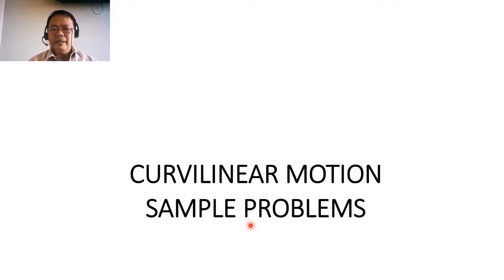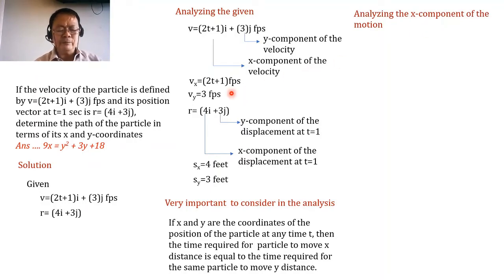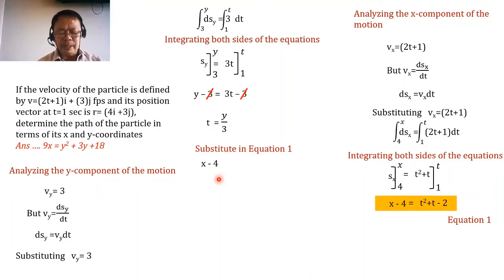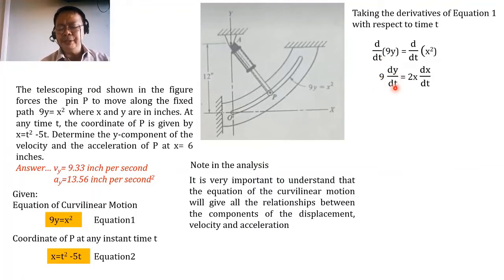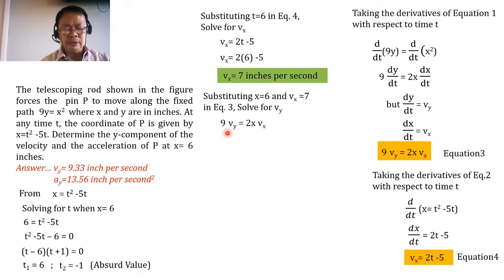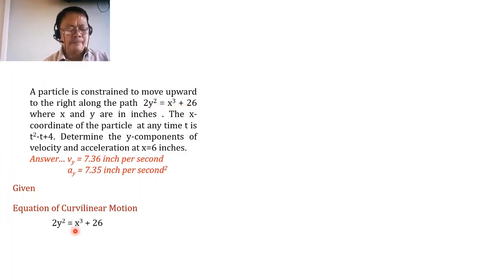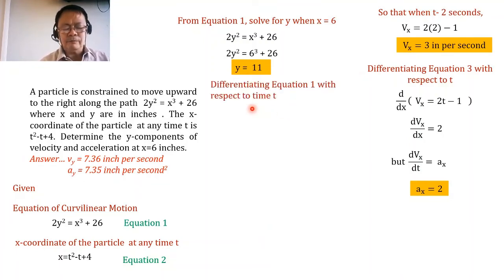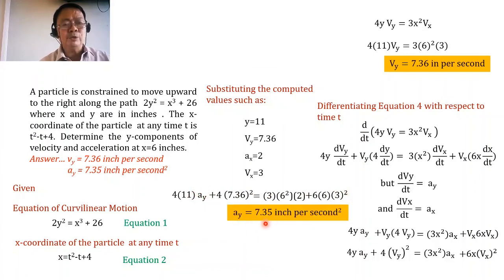Curvilinear Motion Sample Problems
Learn how to solve Curvilinear Motion Problems. This video demonstrates how to deal with them.